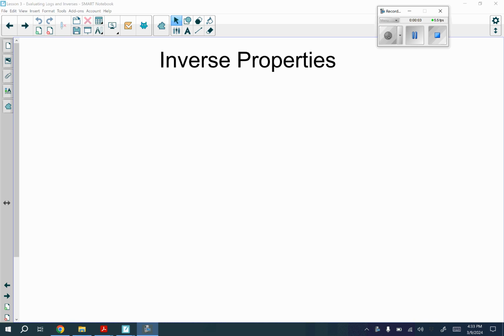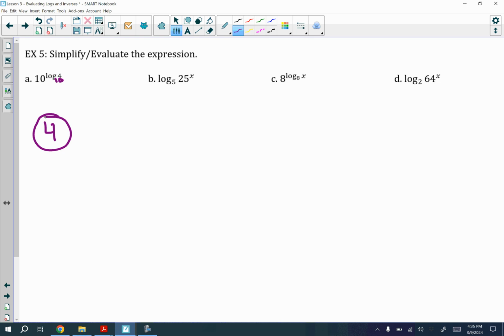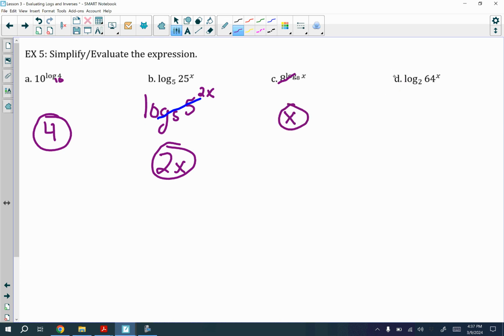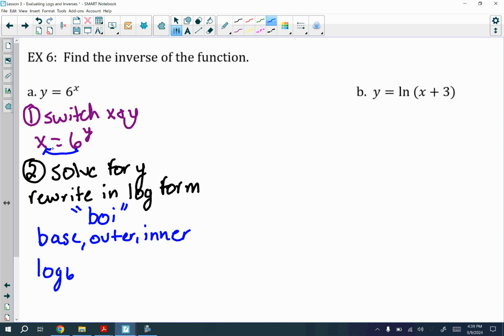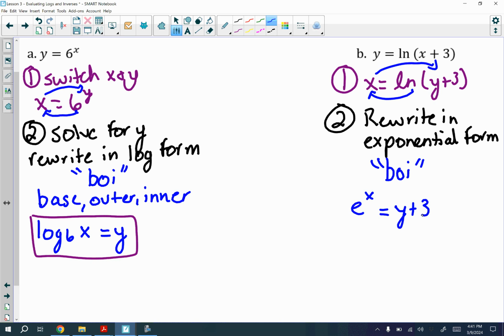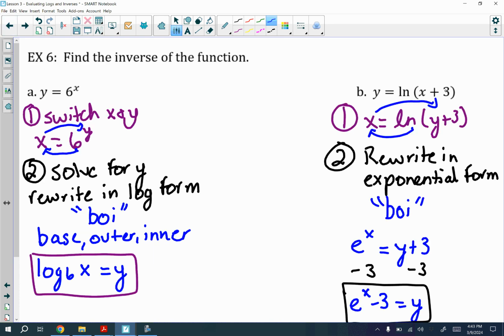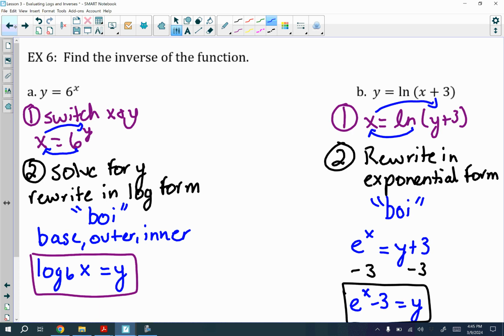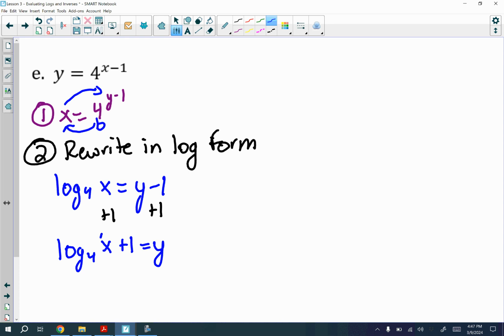AS Algebra 2 - Unit 7 Lesson 3 Part 2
Using inverse properties to simplify expressions and finding inverse functions.